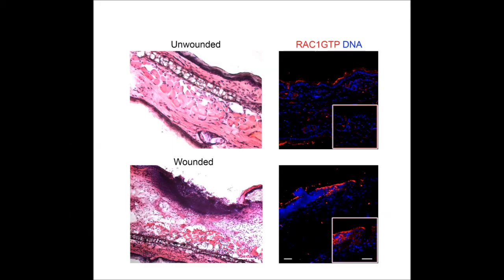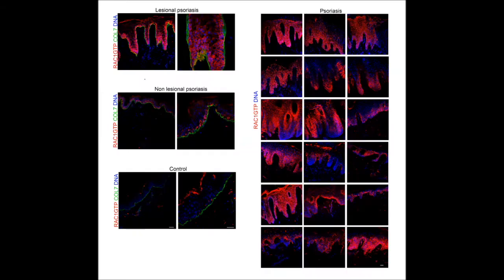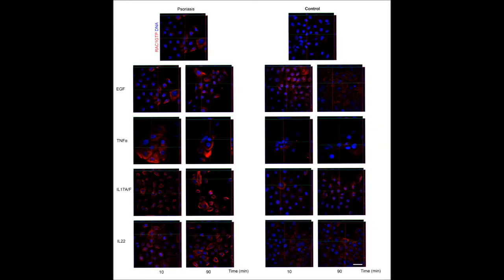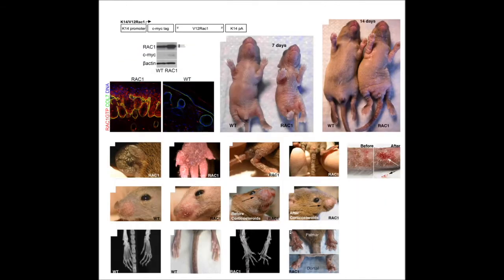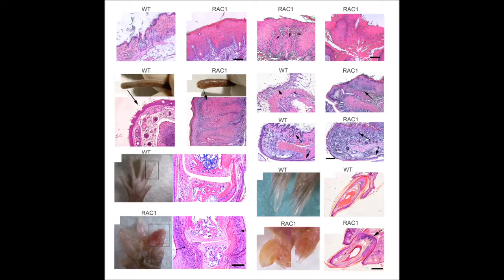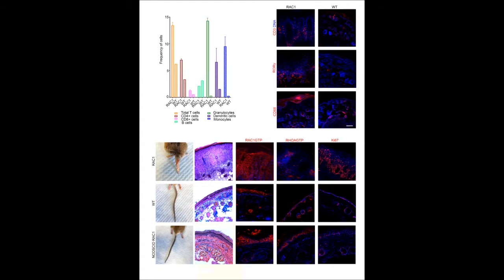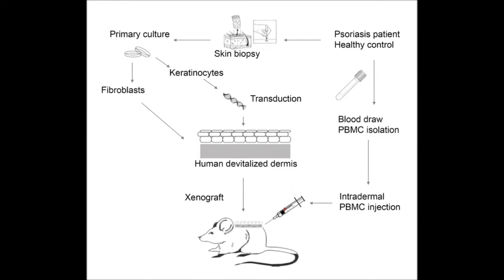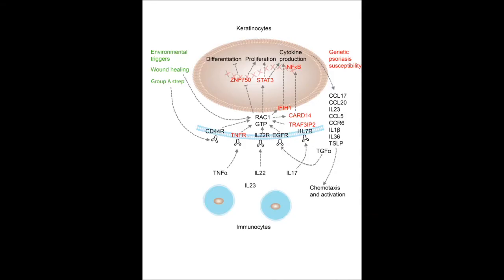Insight into pathologic epidermal-immune interactions in psoriasis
Psoriasis is a chronic inflammatory disease that is characterized by the presence of pruritic skin lesions. Aberrant interactions between the epithelia and immune system underlie the disease; however, the pathways that promote psoriasis are poorly understood. In this episode, Peter Marinkovich and Mårten Winge discuss their work, which shows that hyperactivation of RAC1 in the skin drives pathogenic interactions between the epidermis and the immune system in psoriasis. The results of this work suggest that RAC1 is a potential therapeutic target for this disease.